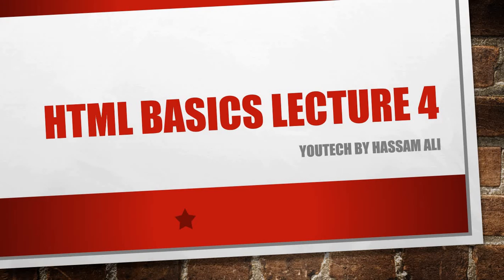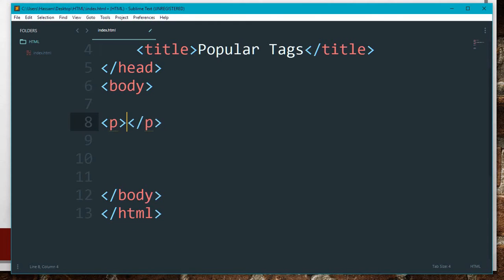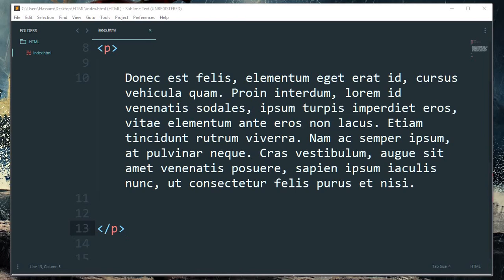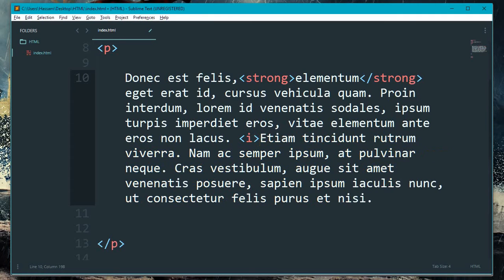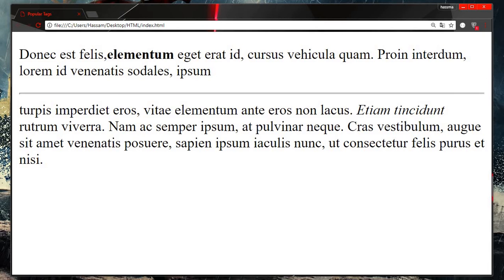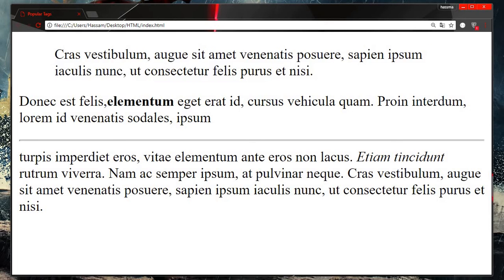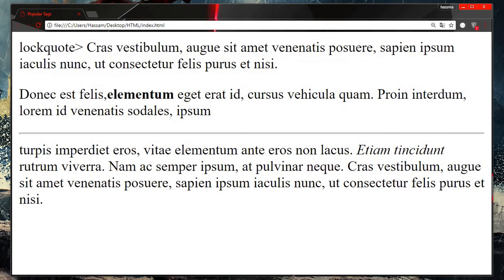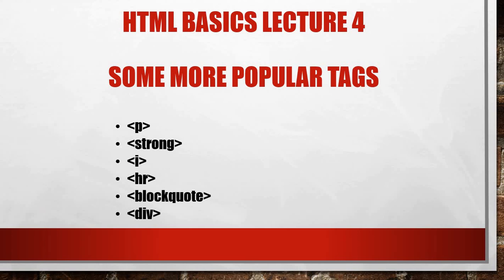HTML Tutorial - Web Development Complete Course 04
Web Development Course from Basic to Advance with HTML and CSS

-HTML
-CSS
-JAVASCRIPT
-jquery
-Complete responsive Web Side Development

This is the Fourth lecture with basics of HTML . Keep following this series if you want to be a web developer in 1 Month with all the latest technology requirement like HTML , CSS , Jscript etc